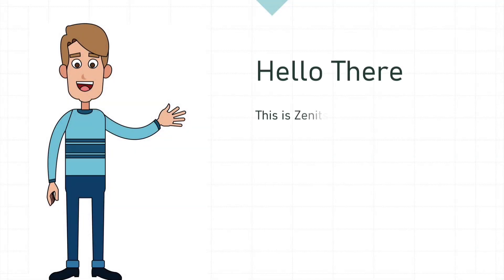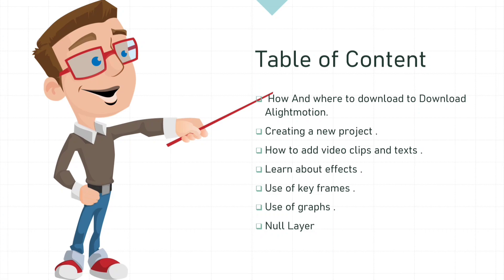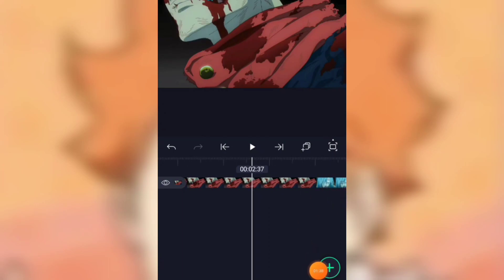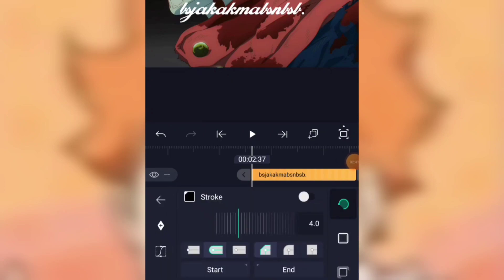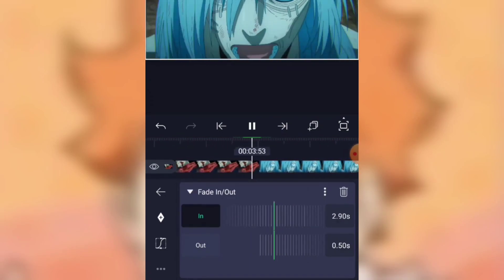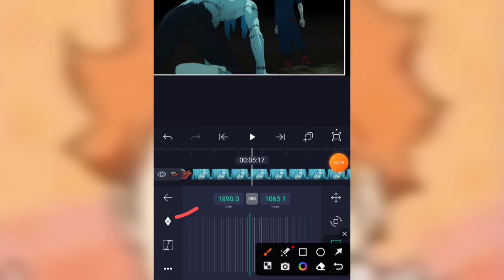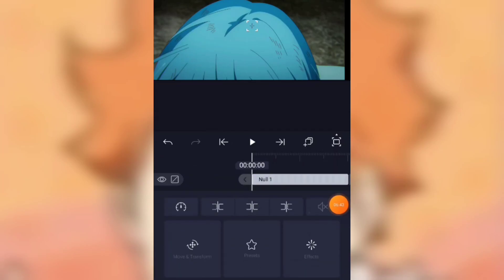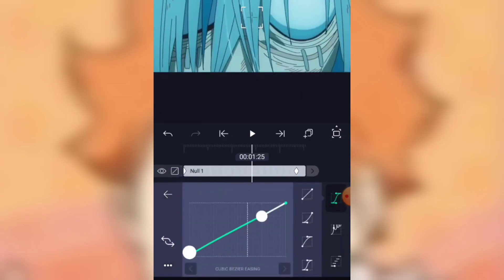Alighmotion tutorial - 1 | Learn Alighmotion basics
In this video I'll be  teaching you all basic things about alightmotion that you need to know about before getting started .

As it's my first time recording tutorial with you video might contain many flaws so sorry for that .

Time stamps -
00:00 Intro
00:30 Table of contents
01:03 How to make a new project
01:38 Add videos
01:48 how to add texts
03:19 how to add effects
03:52 how to move and transform
04:23 use of key frames
04:42 use of graphs
05:05 use of null layer